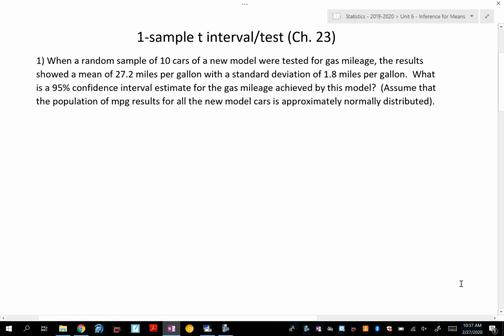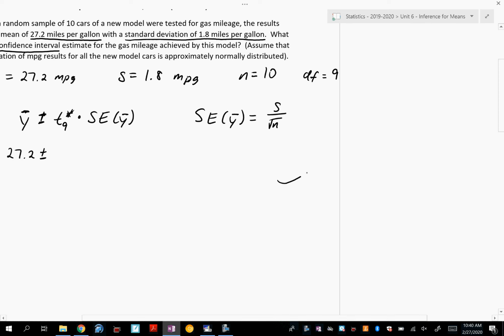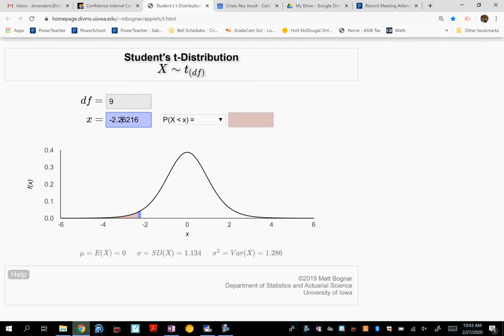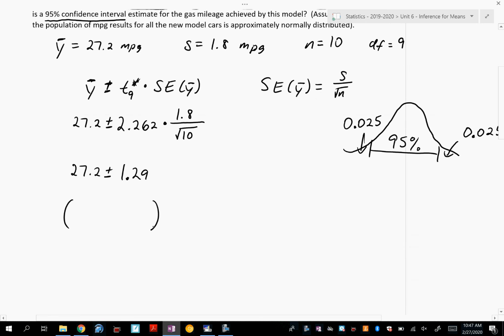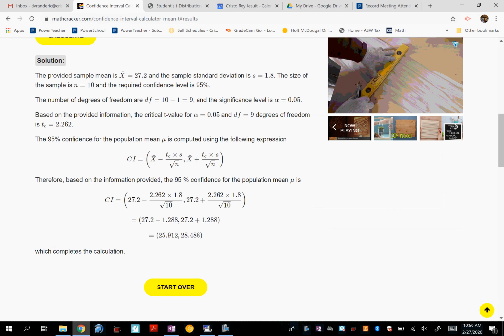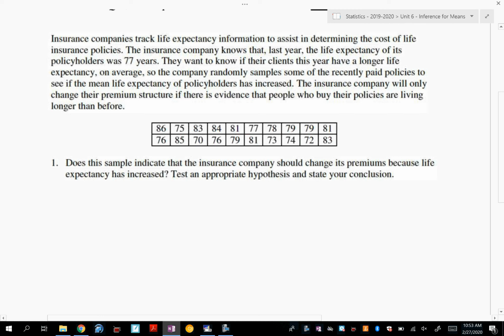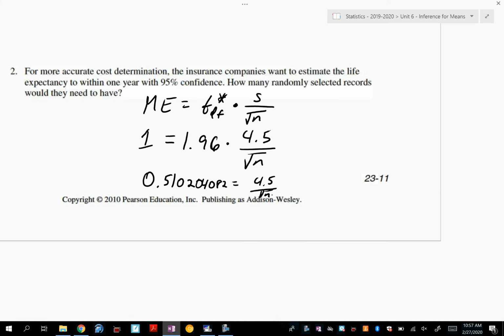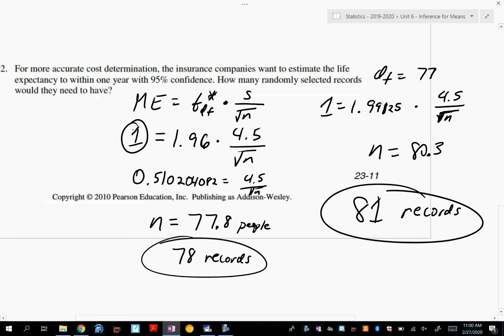Ch. 23 Examples - t-interval and finding sample size